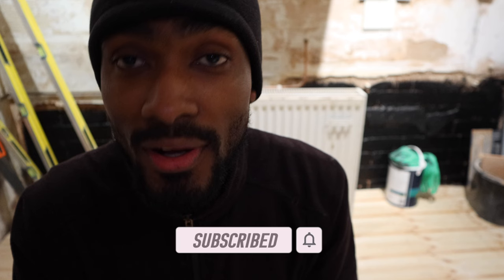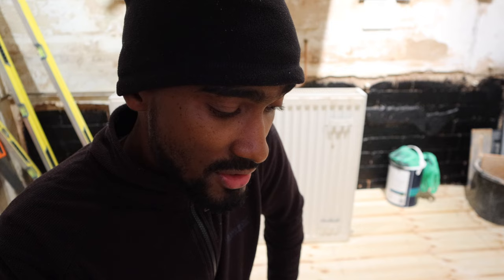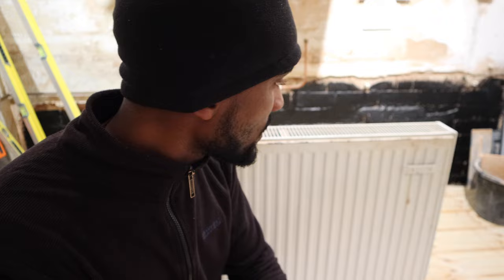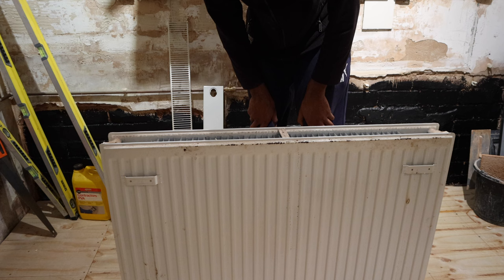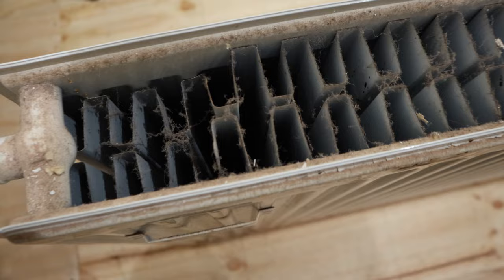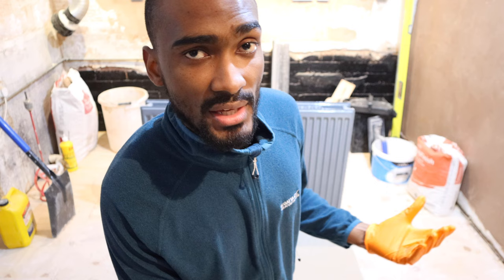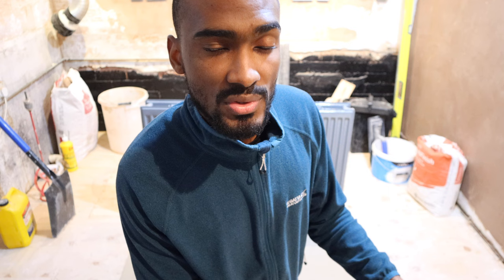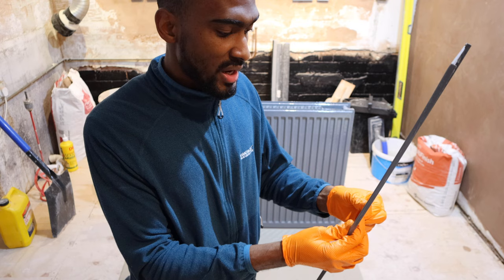Ground Floor Renovation New Kitchen Living Room House Tour Part 5 | Painting Radiator For Beginners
Things are moving so fast on our ground floor renovation project. We are focusing on the kitchen and now it's time to paint the radiator. This old 1970 Victorian cottage is stepping ever closer into the modern era. I have started painting the old radiator in the kitchen in order to save money. New radiators are expensive and so we have decided to paint our old radiator in order to save money.I bought a tin of Rust Olsen metal paint and got to work cleaning and painting our radiator. So after giving the old radiator a first and second coat of paint we will see how good the finished product will be. If you are a beginner who is thinking of painting a radiator to save you money, this video I will share a few useful tips that you may find helpful.

00:00 Intro
01:11 My reasons why
01:30 The chosen paint
04:45 The condition of the radiator
05:45 Cleaning the radiator
06:47 Begin painting
08:46 First coat done! The verdict so far
12:40 Second coat
14:00 Sneak peak

Sharing tips to help you grow your personal wealth faster than you thought possible!

🌎COME SAY HELLOI!

📷 CAMERA GEAR USED:
○ My camera (Canon-M6-Mark-II)
○ Microphone (Lavalier Lapel Mic)
○ Vlogging tripod (K&F Concept)
○ Studio lights (Raleno 800w)